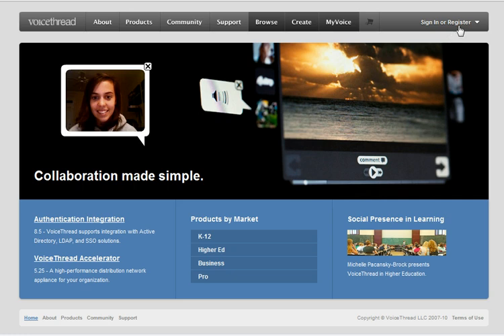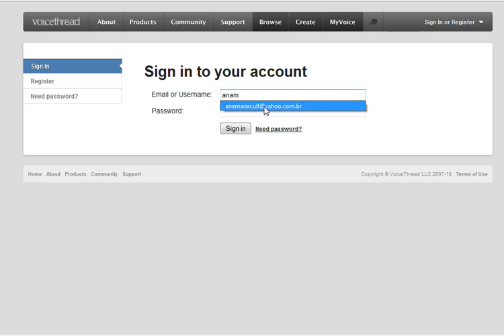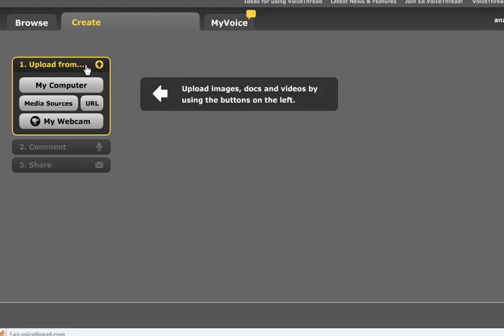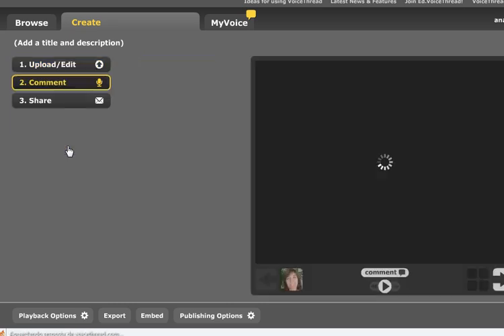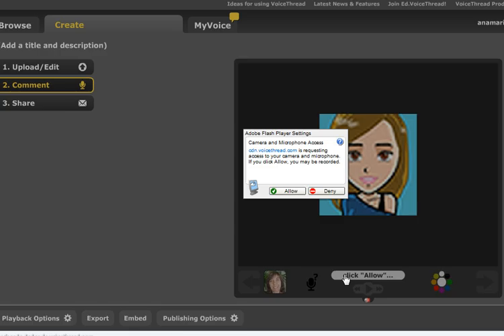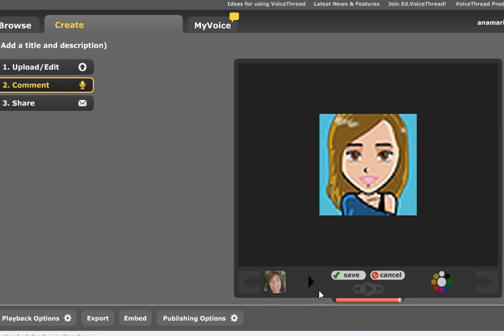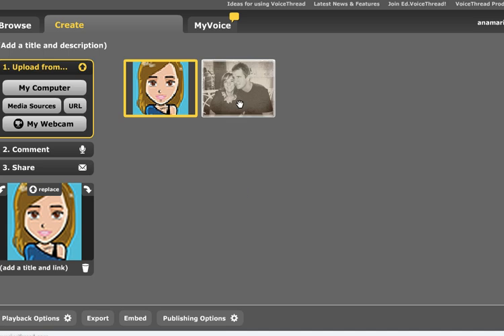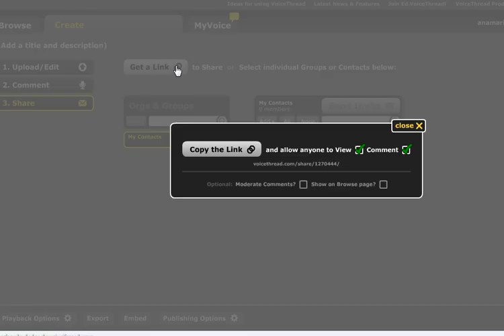VOICETHREAD TUTORIAL (for students)